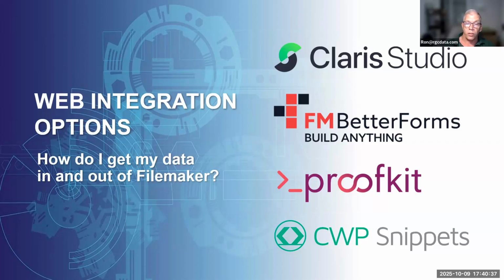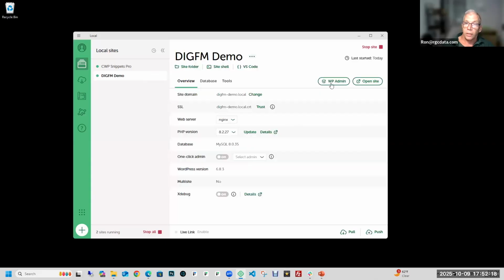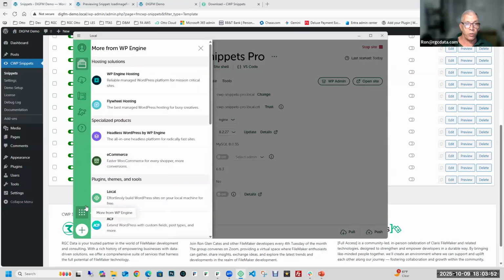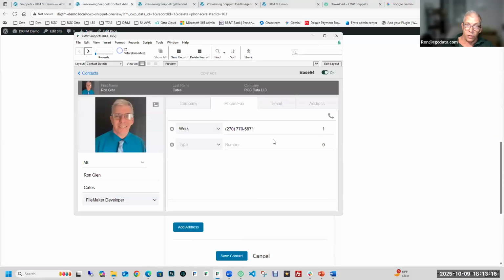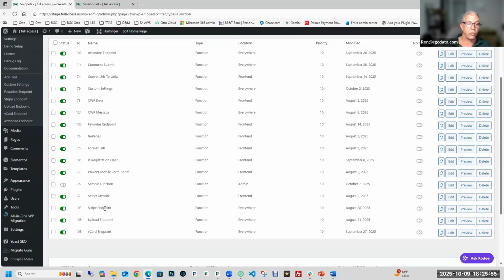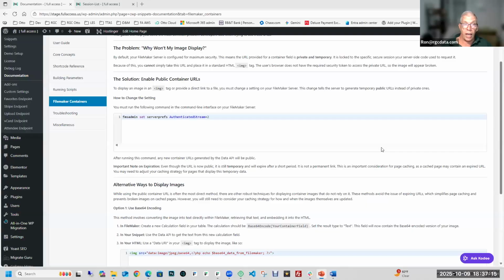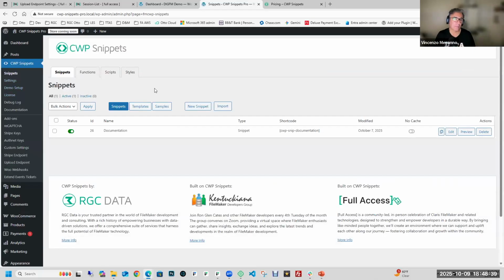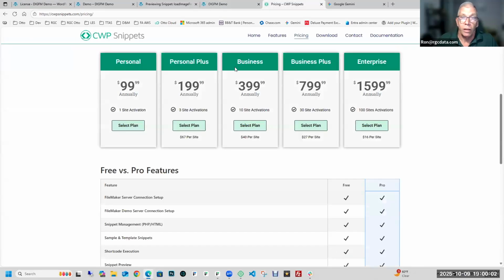DIGFM: Stop the Press! Meet WordPress & FileMaker's Love Child (10/9/2025)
DIGFM is totally cheating on you—I mean totally cheating for you—by bringing a key [Full Access] presenter to DIGFM to reveal how FileMaker and WordPress have been secretly hooking up and making babies on the Internet. Ron Glen Cates, principal of RGC Data, creator of the CWP Snippets plugin, and this evening's investigative reporter, is going to pull back the covers and reveal WordPress’s sleek frontend rendezvous with FileMaker's robust backend through the Data API. Watch how the CWP Snippets plugin comes into play, allowing for a dynamic and interactive user experience. These two fertile love birds are populating their FullAccess.us love nest with up-to-the-minute session schedules, detailed Attendee Profiles, and personalized and customizable conference agendas. Come see the whole sordid web affair and all the spicy technical details on screen to drive your desires to develop your next website wonderland.
Get CWPSnippets and develop a WordPress site for FREE, and then you can do more than just watch: